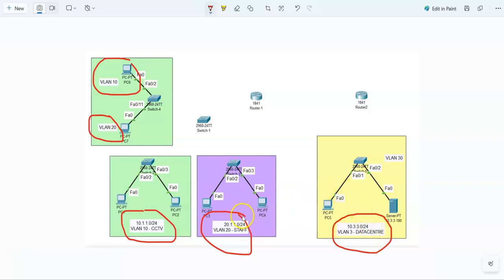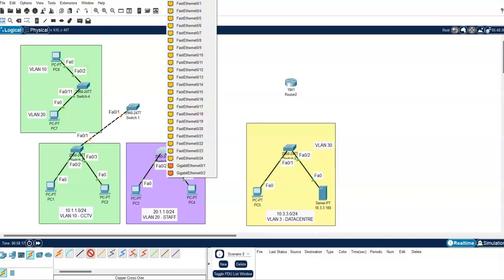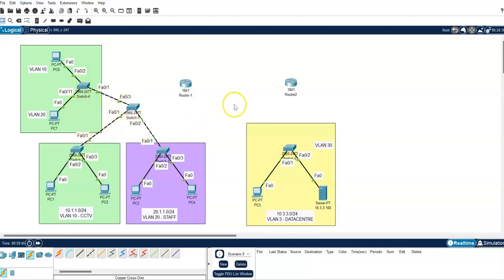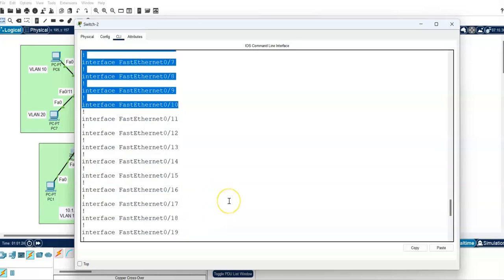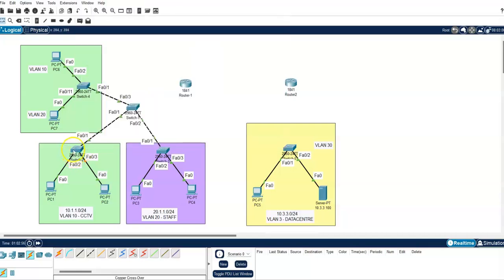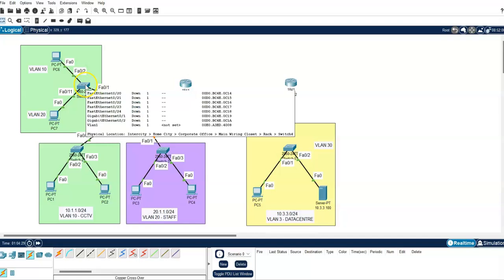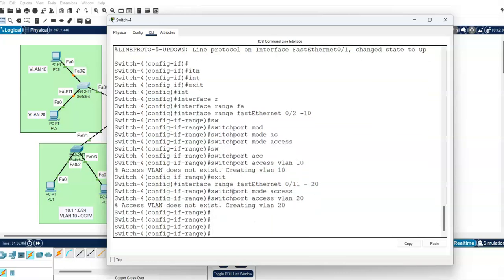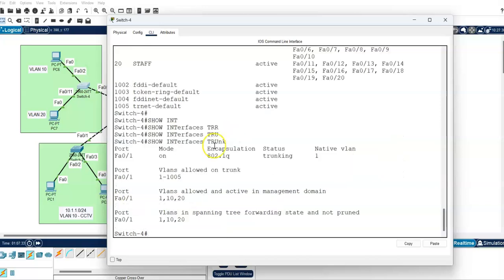Inter-VLAN Routing - 1/4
Understand inter-VLAN routing with simple labs